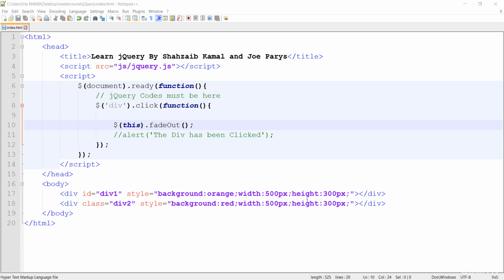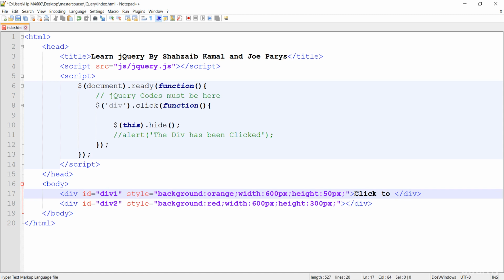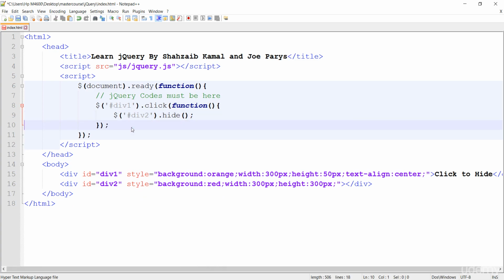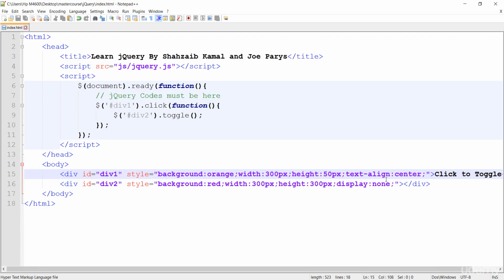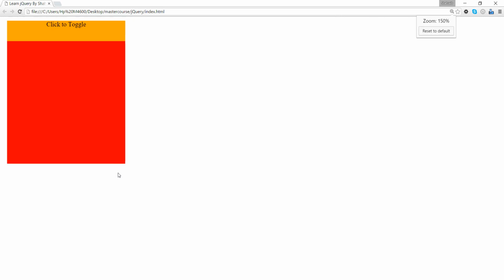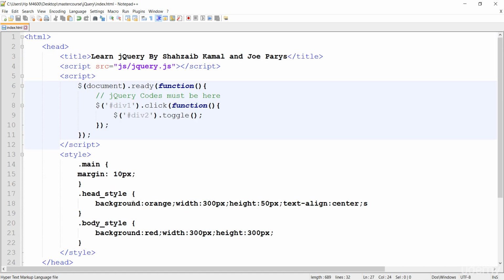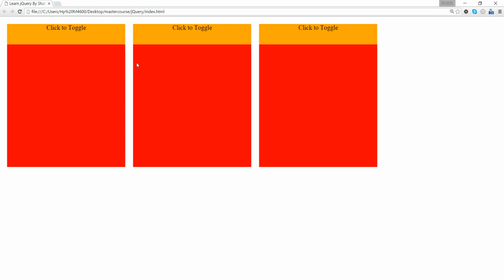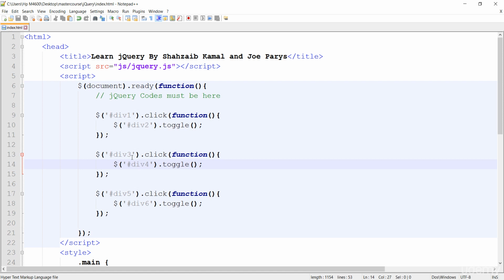Selecting Advance, Learn jQuery From Beginner To Advanced, Learn Your Self XP#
Lets in my channel  '' LEARN YOUR SELF'' every subjects of education of all classes like English, Mathematics, Science Subjects and economics education etc. you need not worry about in these subjects. Every subject is explained in simple method.Selecting Advance, Learn jQuery From Beginner To Advanced,